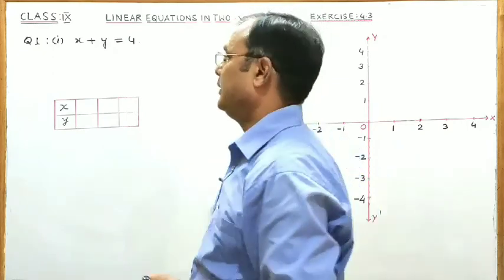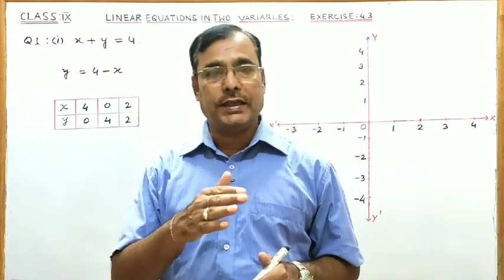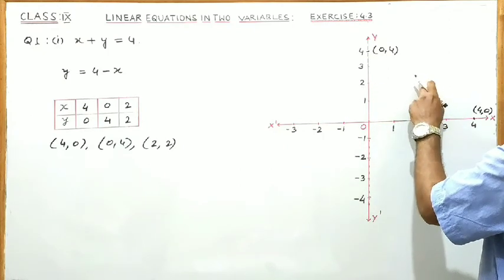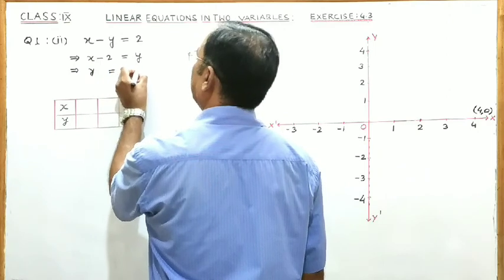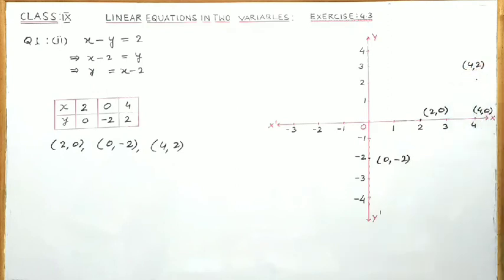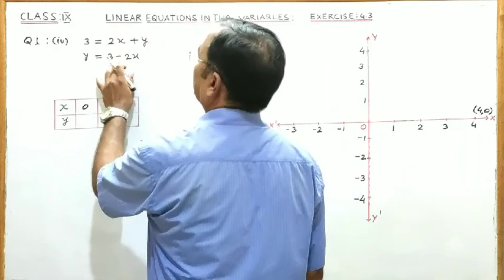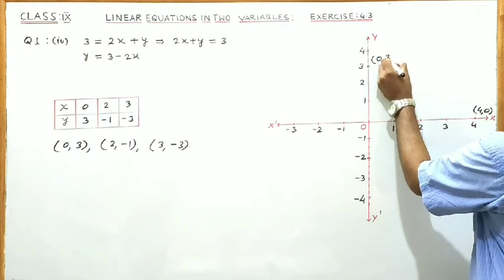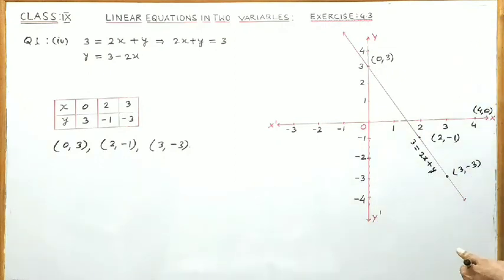CLASS 9 NCERT MATHS CHAPTER 4 LINEAR EQUATIONS IN TWO VARIABLES, EXERCISE: 4.3 Q1 COMPLETE SOLUTIONS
CLASS 9 NCERT MATHEMATICS CHAPTER 4 LINEAR EQUATIONS IN TWO VARIABLES, EXERCISE: 4.3 Q1 COMPLETE SOLUTIONS CBSE.
CLASS 9 NCERT MATHEMATICS CHAPTER 4 LINEAR EQUATIONS IN TWO VARIABLES EXERCISE 4.3 Q1 Complete solutions with perfect figure and full to the point explanations. CLASS 9 NCERT MATHEMATICS CHAPTER 4 LINEAR EQUATIONS IN TWO VARIABLES COMPLETE EXPLANATIONS. CBSE CLASS 9 MATHS CHAPTER 4 LINEAR EQUATIONS IN TWO VARIABLES I CBSE CLASS 9 NCERT MATHS EXERCISE 4.3 I CLASS 9 MATHS NCERT EXERCISE:4.3 Q1 SOLUTIONS
This video contains the complete explanations , NCERT Mathematics Class 9 Chapter 4 Linear Equations in Two Variables . Its prepared for the Mathematics loving students and viewing this video, a student can very easily understand the concepts involved in the solutions. In the solutions, a very clear and easy methods are used that you will come to know and realize after watching this video.Surely this video is going to be very beneficial to you. so watch this video and strengthen you concepts of mathematics.
Thanks.
CLASS 9 NCERT MATHEMATICS CHAPTER 4 LINEAR EQUATIONS IN TWO VARIABLES, EXERCISE: 4.3 SOLUTIONS